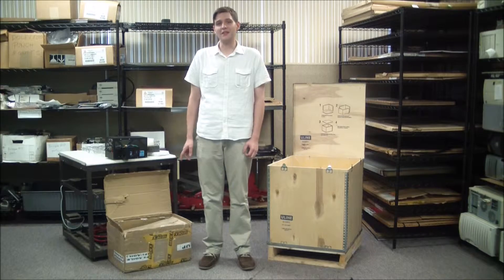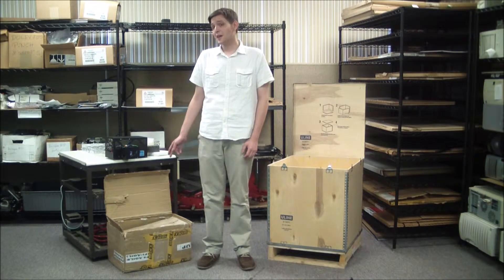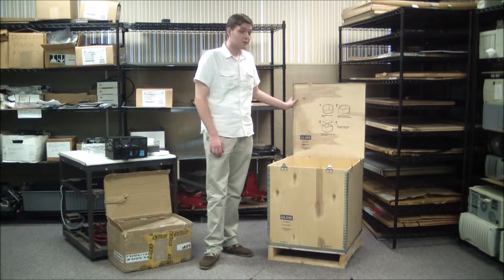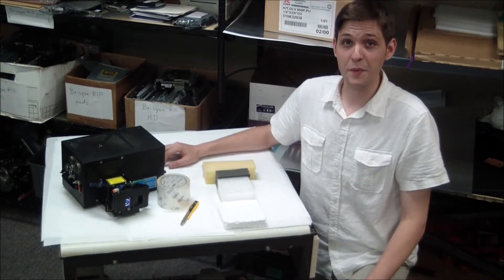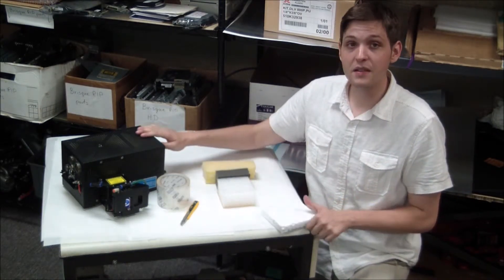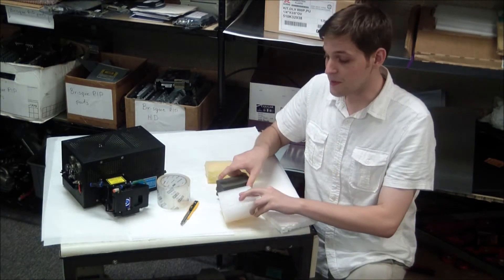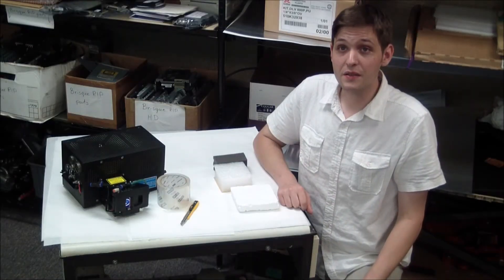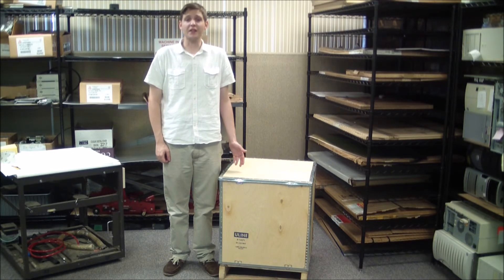Packing a CtP Thermal Laser Head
This video demonstrates the proper way to pack your CtP laser head